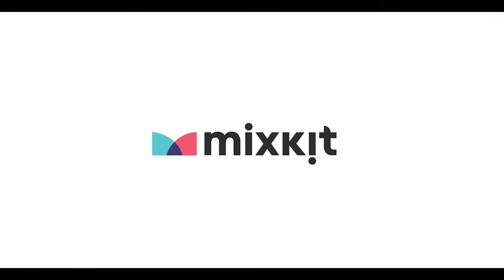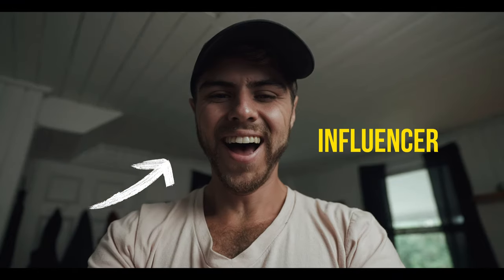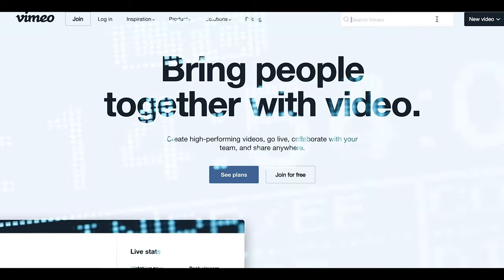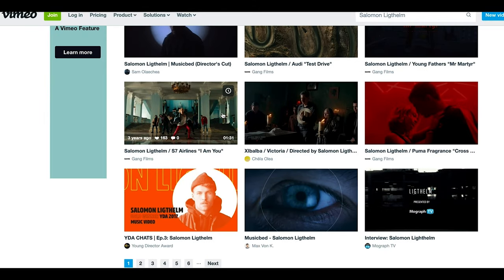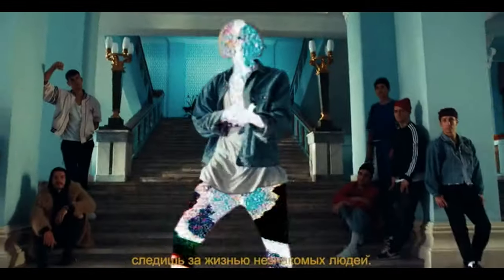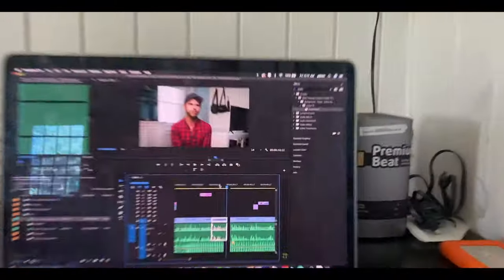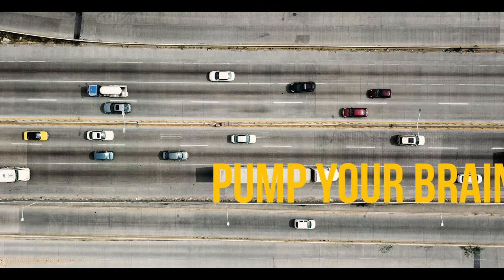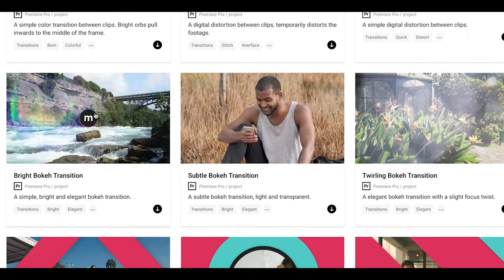you are TOO INSPIRED BY BIG YOUTUBERS - how to make AUTHENTIC VIDEOS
Are you TOO INSPIRED BY BIG YOUTUBERS and Influencers?  Here's how I changed the way I create content and how I learned to make AUTHENTIC VIDEOS for YOUTUBE.

Checkout Mixkit for FREE stock footage, FREE assets, and other FREE filmmaking witchcraft:

⚡️ MAIN CAMERA
⚡️MAIN LENS